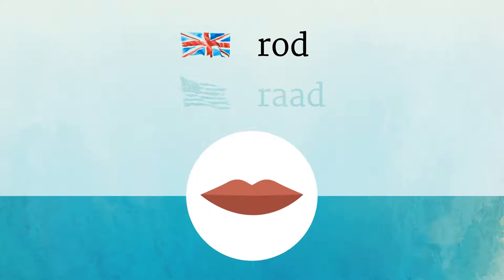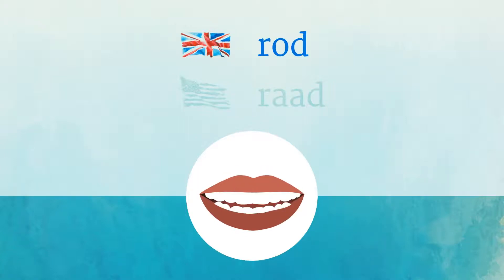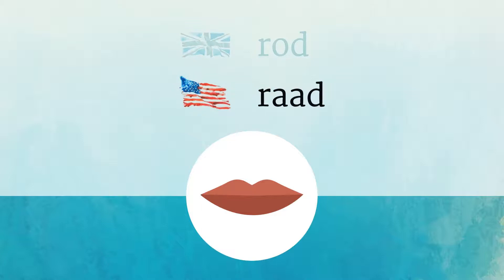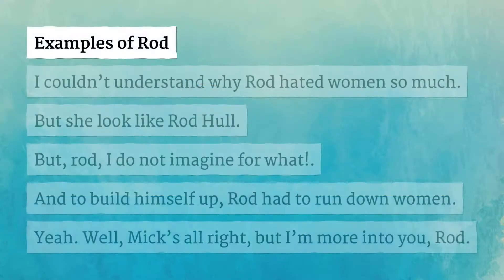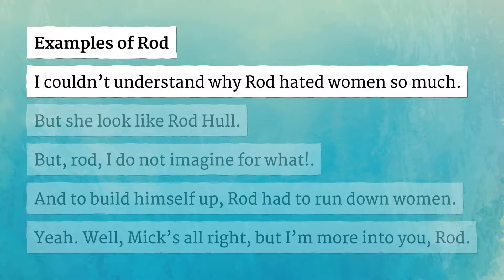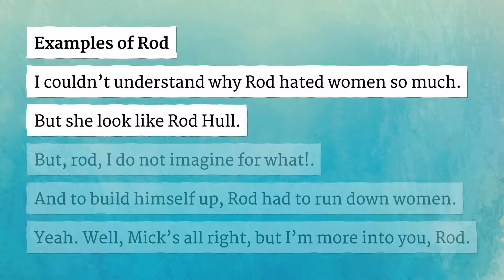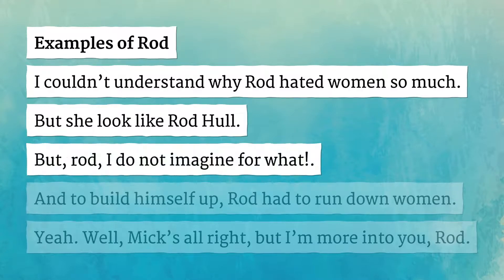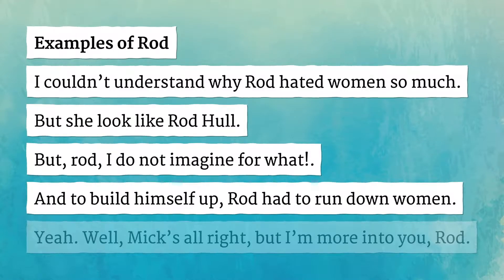ROD pronunciation • How to pronounce ROD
How to say Rod in British English and American English?